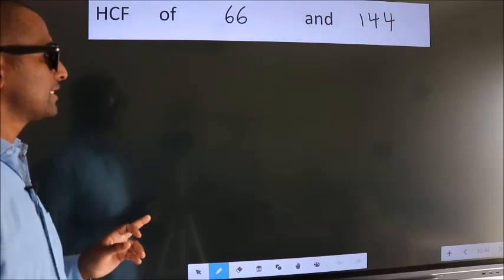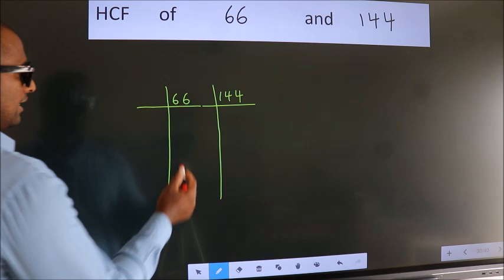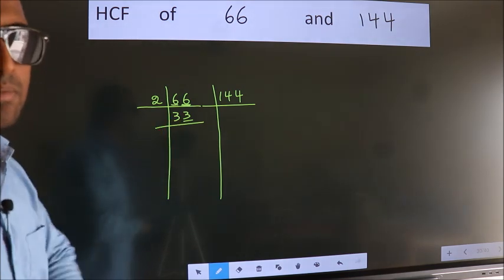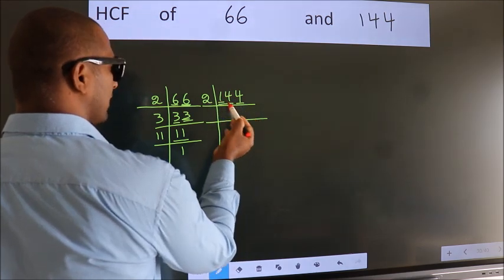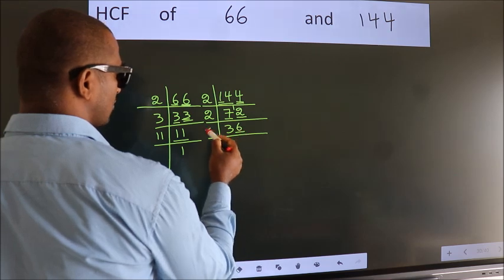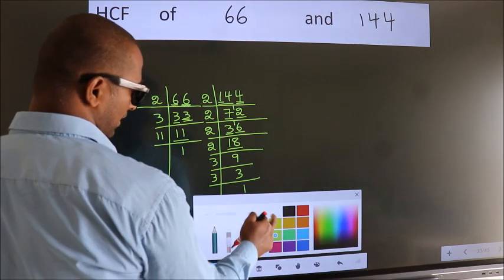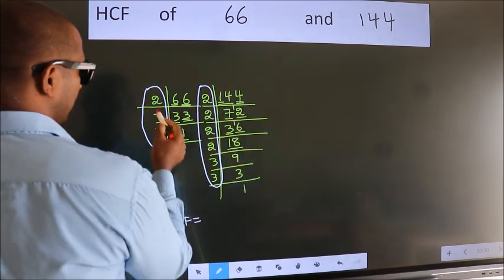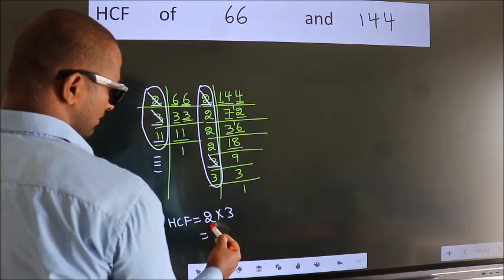HCF of 66 and 144